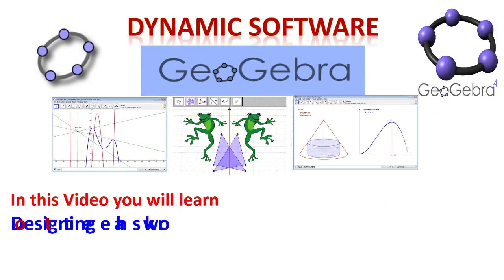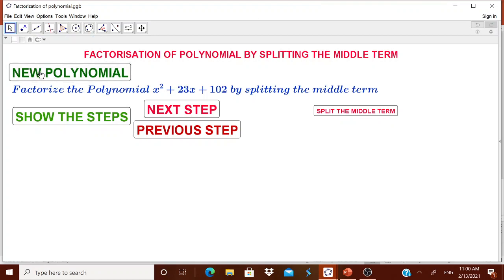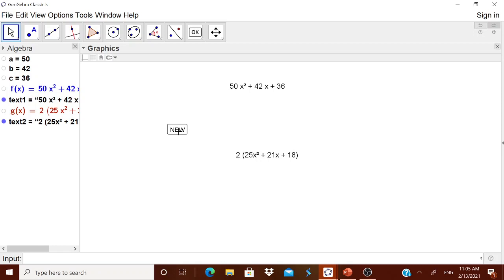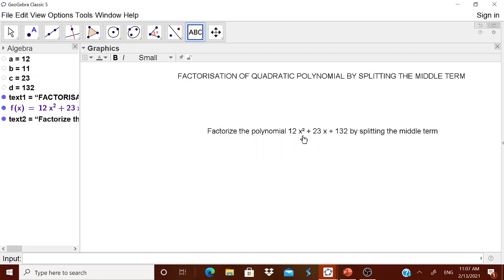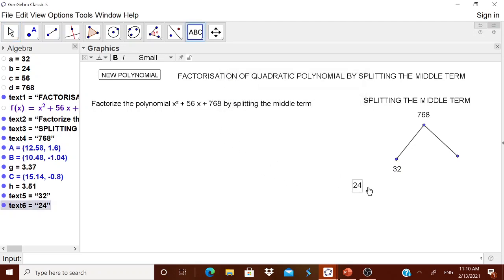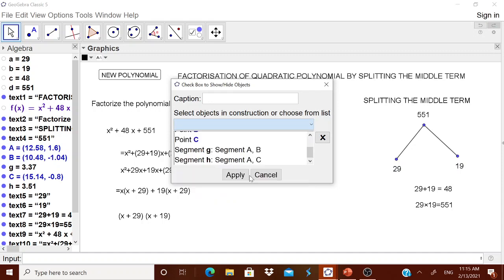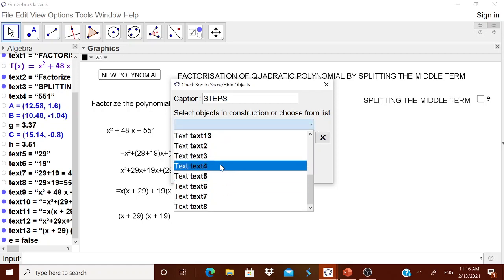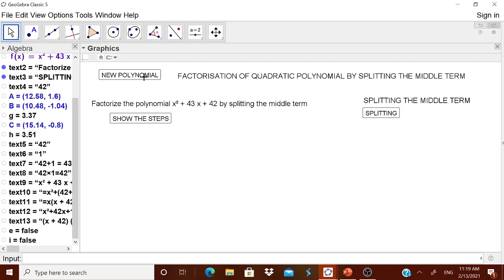Factorization of Quadratic Polynomial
Video on Designing Dynamic worksheet using GeoGebra : Factorizing Quadratic Polynomial by splitting the middle term